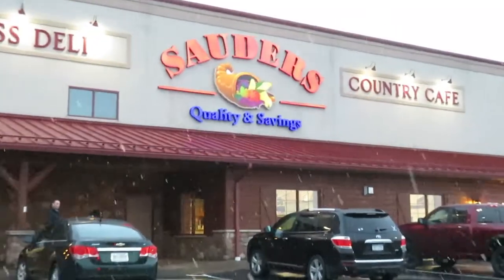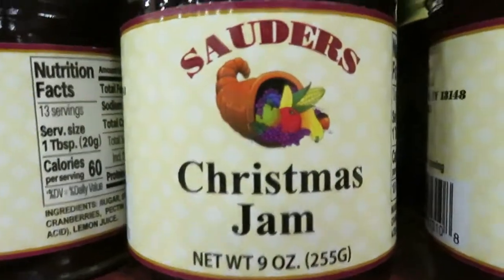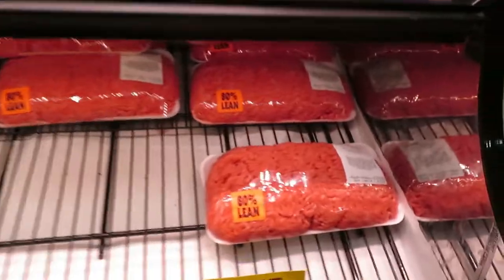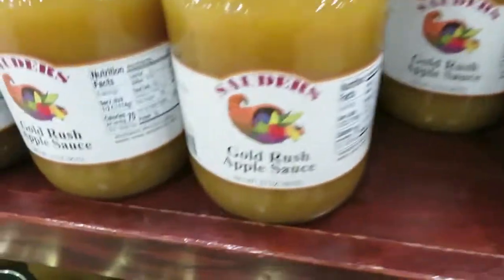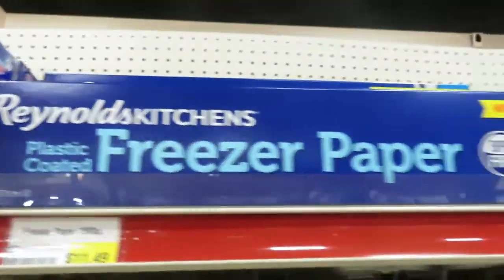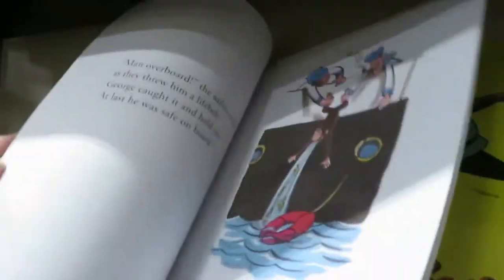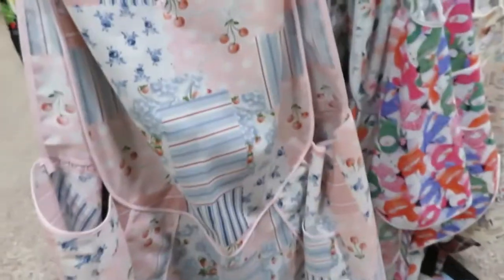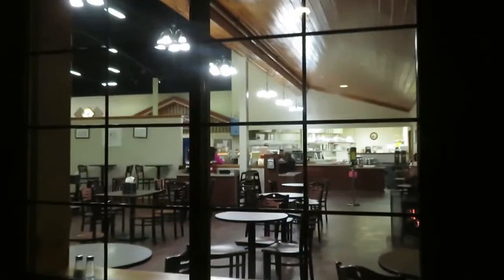Come Hungry! Relaxing walk thru Amish Market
Sauders Amish Market Seneca Falls, NY